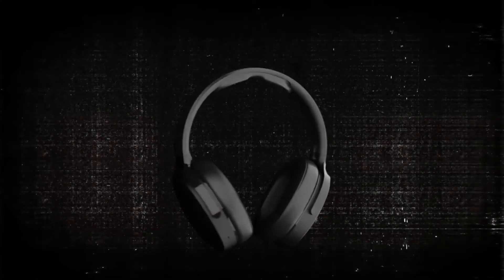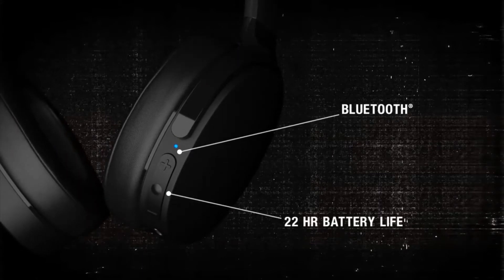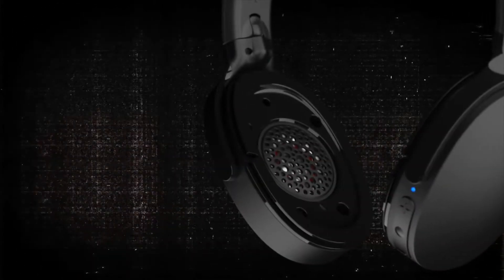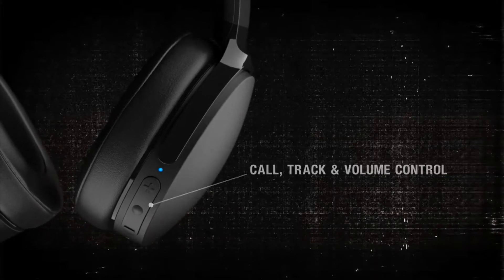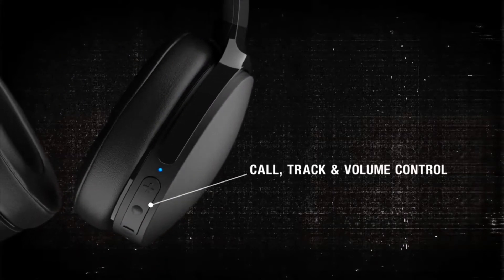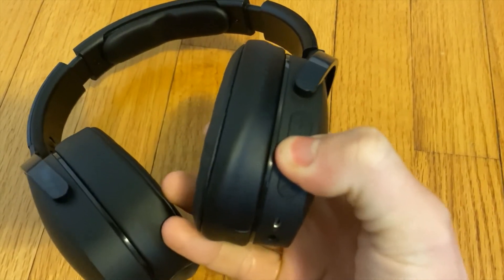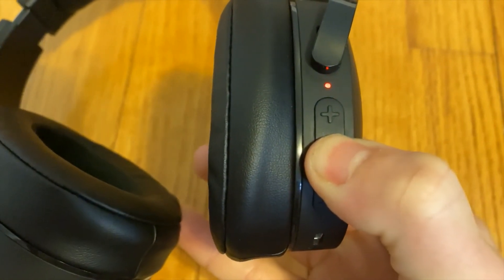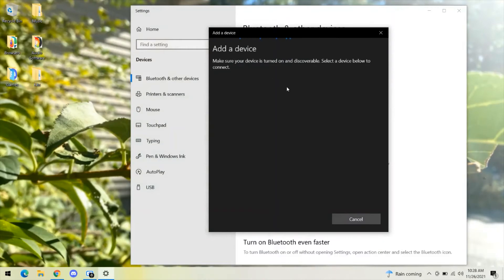How to Connect Skullcandy Hesh 3 Headphones to Computer (WINDOWS 10/MAC)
This process is the same for macs except for the part on the computer. The only difference is that you'll use the mac operating system to connect via bluetooth.

All music is made by me.

0:00 - 0:35 Intro
0:35 - 1:04 Silly Skit
1:04 - 1:42 Tutorial
1:43 - 1:53 Outro